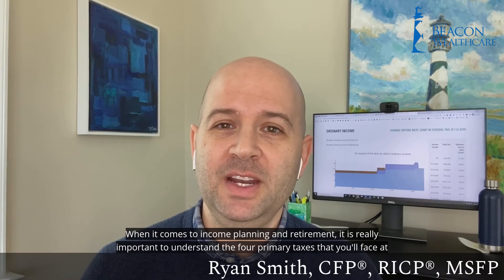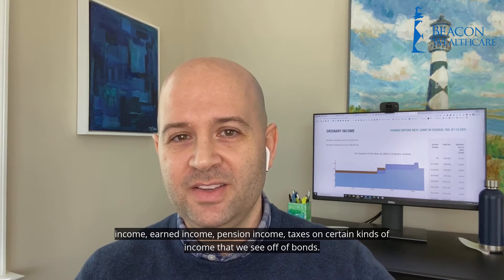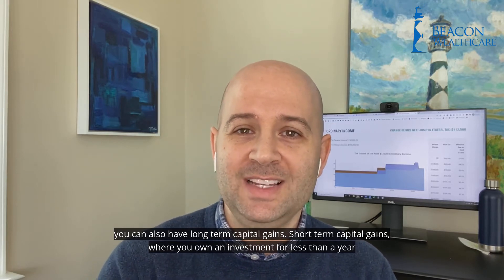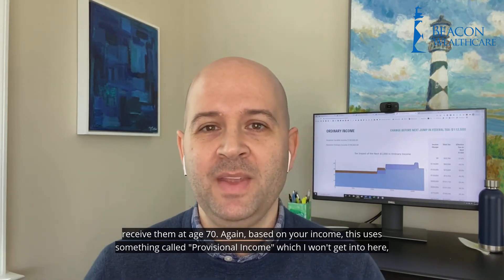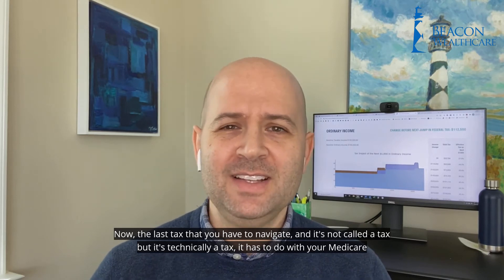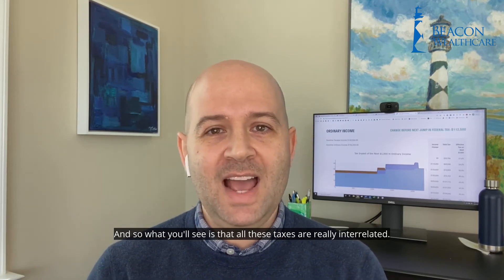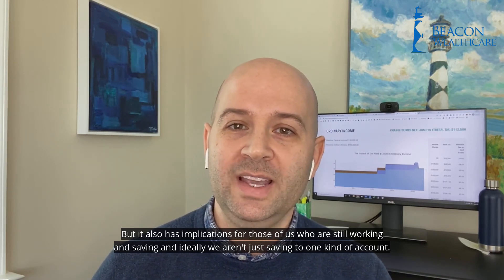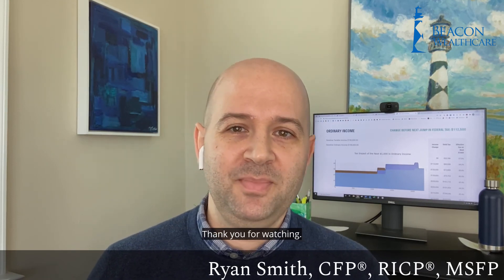Navigating the Four Big Taxes in Retirement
It is crucial to understand the four primary taxes that you'll face in retirement. Knowing how they work and how they work together has implications not just for retirees, but for those still working and saving.